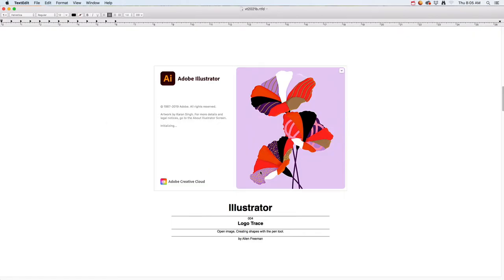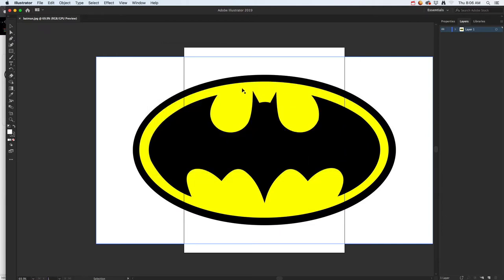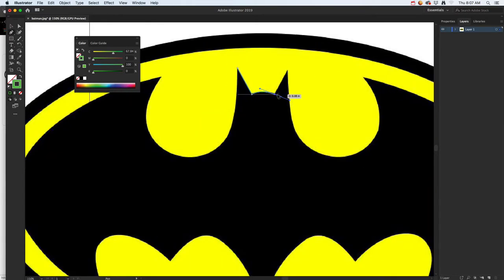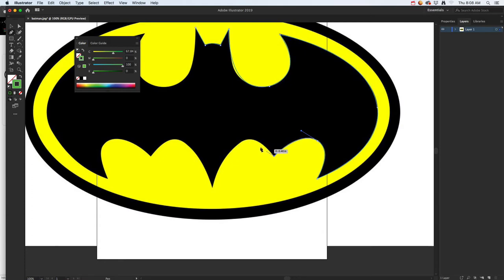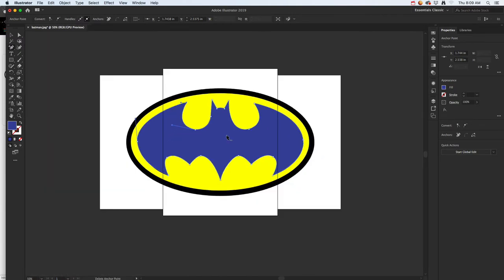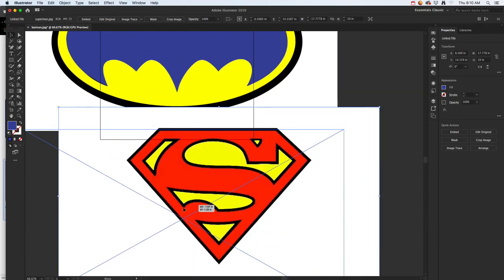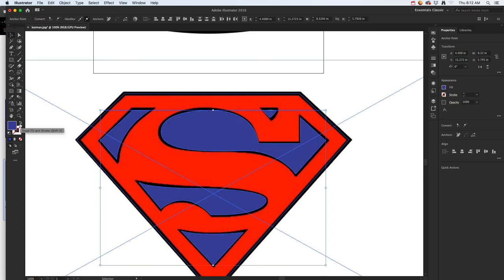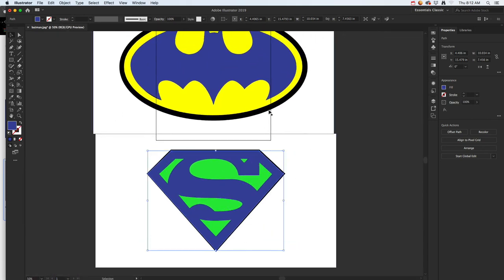Illustrator: Logo Trace